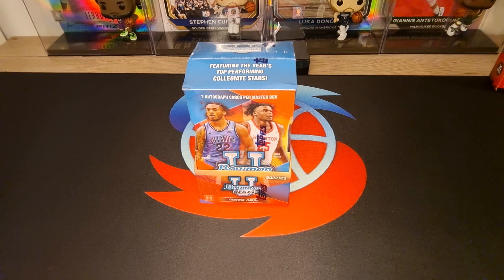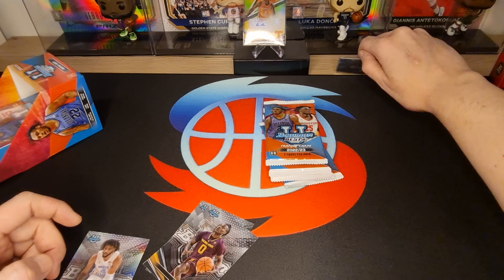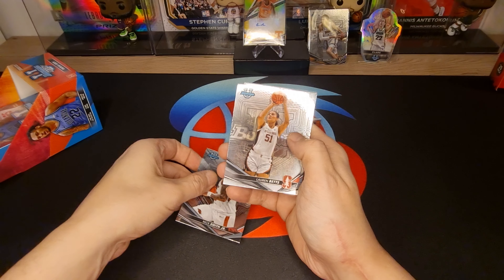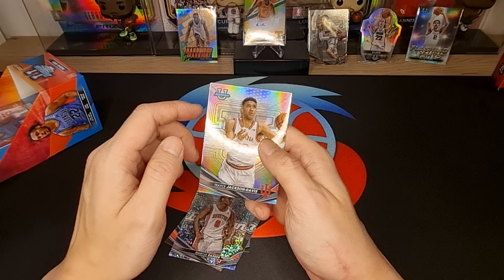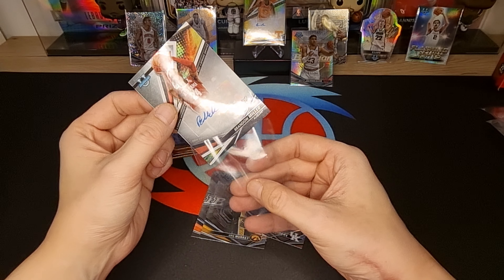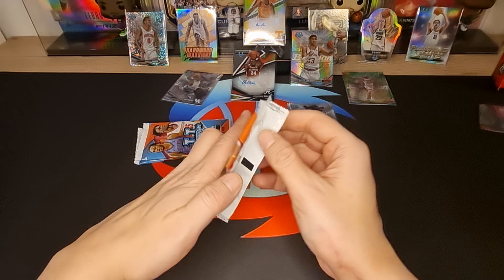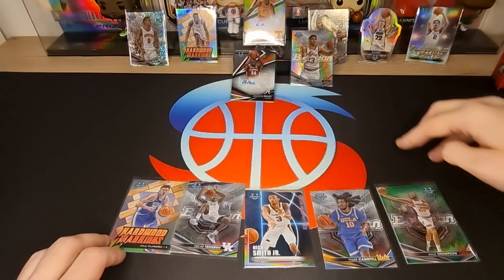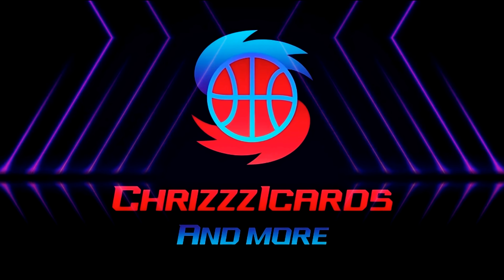Chrizzz1cards Unboxing Best of Bowman U good hits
Unboxing video, first time english